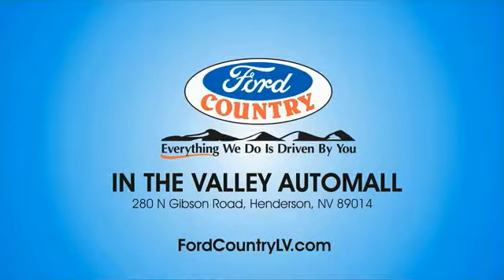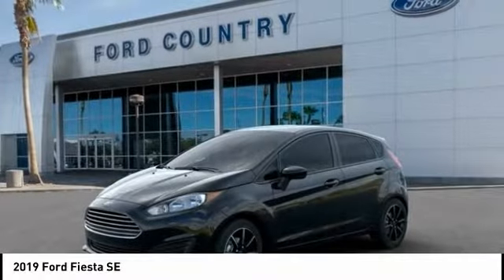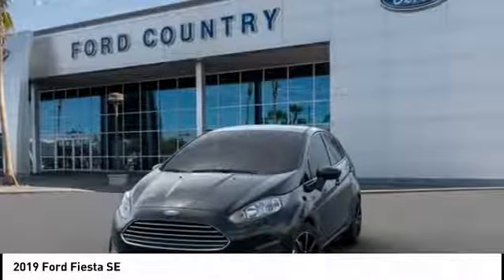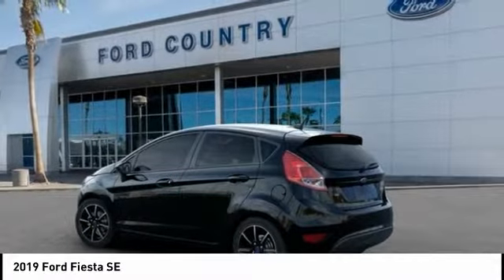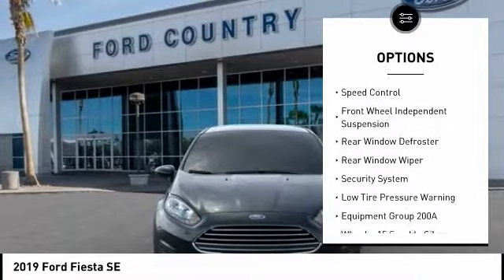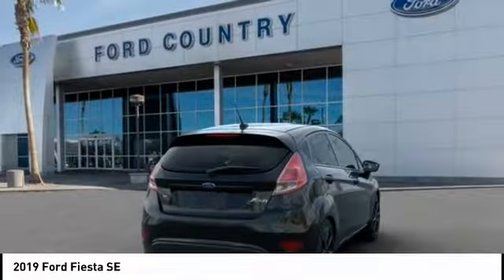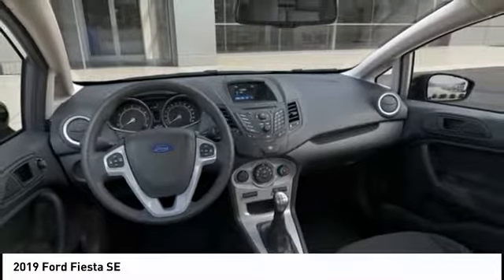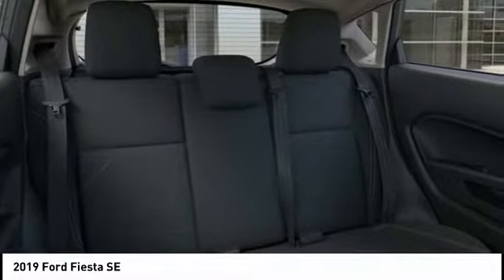2019 Ford Fiesta Henderson NV 63629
2019 Ford Fiesta SE

2019 Ford Fiesta SE Shadow Black FWD 5-Speed Manual 1.6L I4 Ti-VCT27/35 City/Highway MPG Price includes: $2,500 - Retail Customer Cash. Exp. 09/30/2019